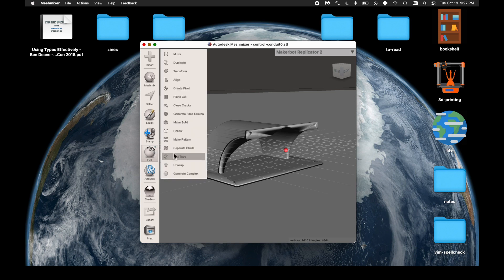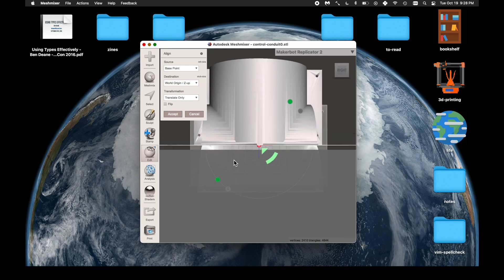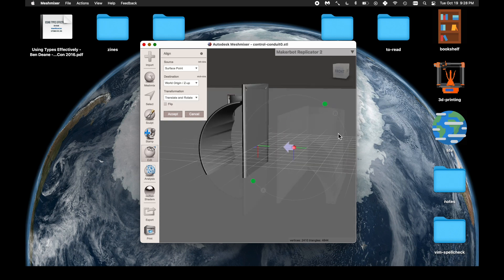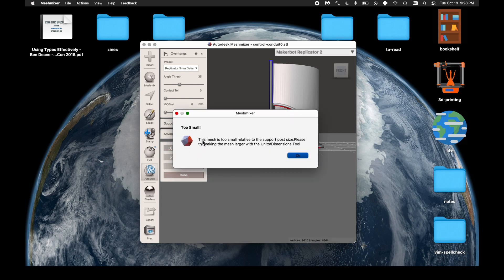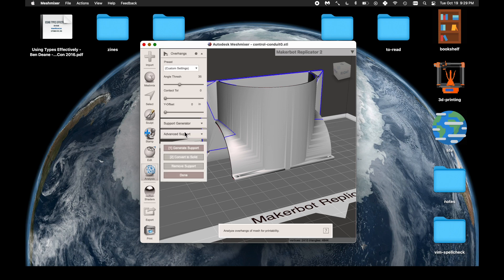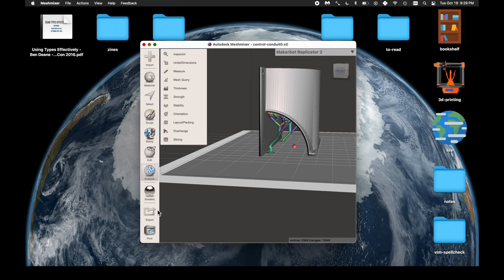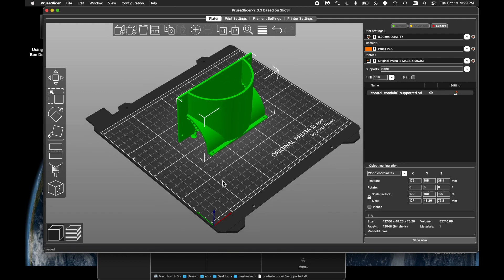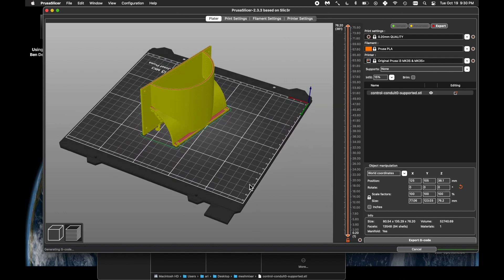Add tree supports to an STL with MeshMixer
Some 3D geometries are harder for printers to print than others. One of the most challenging thing for printers to do is "overhanging" and "bridging". An overhang is exactly what it sounds like, where you need to print some filament that hangs over air. As opposed to normal operations, which would be printing filament on top of other filament. Or if it's the first layer then filament over the build plate.

Because the filament is all melty when it comes out, it is not great at holding its shape. Which is bad when you wanna put more filament on top for the next layer. Prints with large overhangs or large bridges are prone to failure. Just to be rigorous, a bridge is just an overhand with support on the other side.

Ok, so now that we know the problem, what is the solution? Supports! Instead of having a large bridge, what if you had two smaller bridges? Similarly, what if you had a bridge instead of an overhang? "Supports" are chunks of material that you print to get the stability your print needs to succeed. The coolest part about supports is that when the print is finished, you can easily remove them.

You can add supports to an STL directly, or let the slicer do it for you. A perfect slicer could do this for you. I use PrusaSlicer, which is a good slicer, but it's not perfect. I don't like the supports PrusaSlicer adds. They are too verbose. I know about MeshMixer, though, and MeshMixer gives more intelligent supports - nicer and smaller.

In this video, I load an STL into MeshMixer, add supports to it, then export it as a new STL. I then import it into PrusaSlicer and slice it, just because I can.